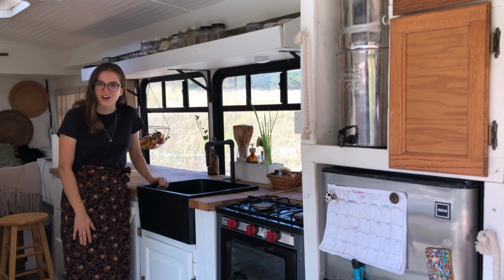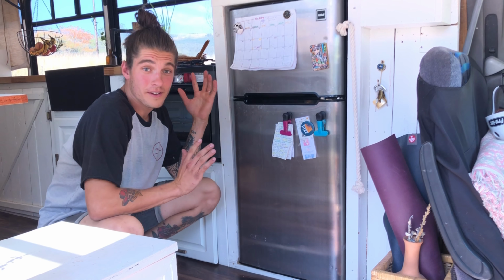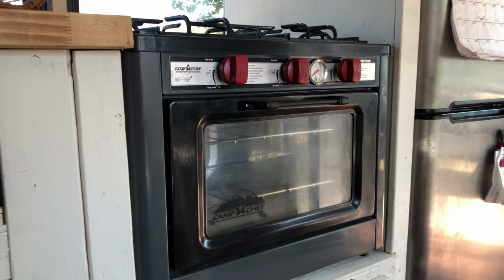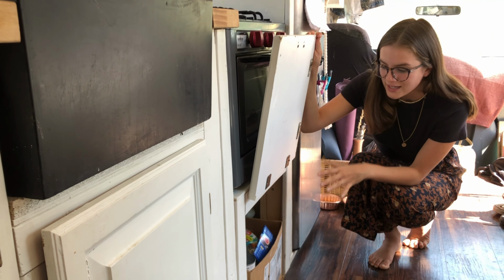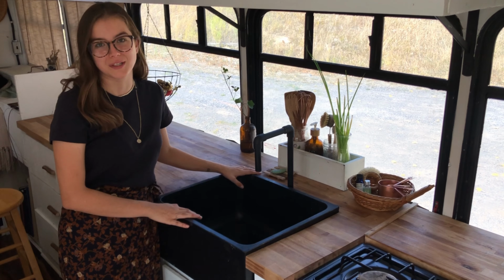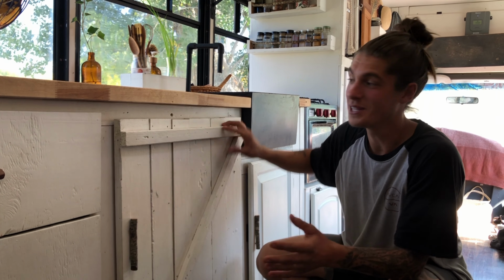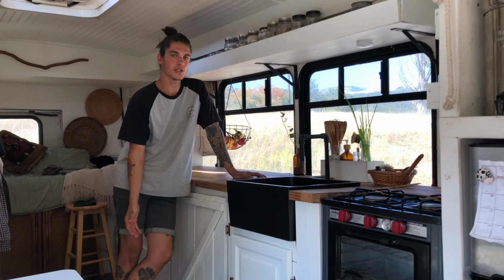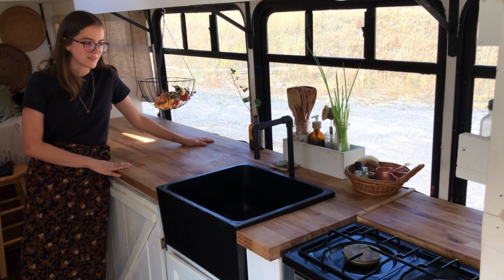BUS CONVERSION KITCHEN TOUR - Sustainably Built Tiny Kitchen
In today's video we get to do share something super exciting...a kitchen tour! We spent a lot of time designing this space because we knew we wanted something super functional but also do it in a sustainable way. We are so excited to have been able to find our appliances secondhand and be able to create a space we absolutely adore!

If you have any questions about our kitchen, how we built it, or tips on building your bus sustainably please don't hesitate to reach out!

A x A